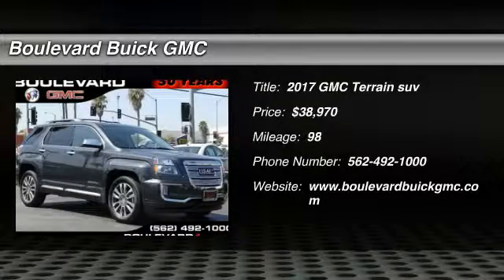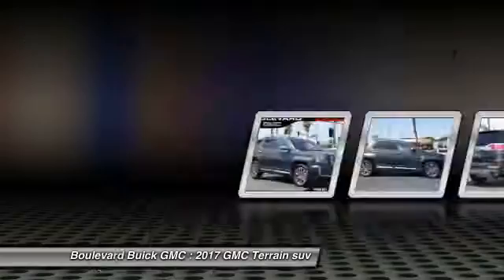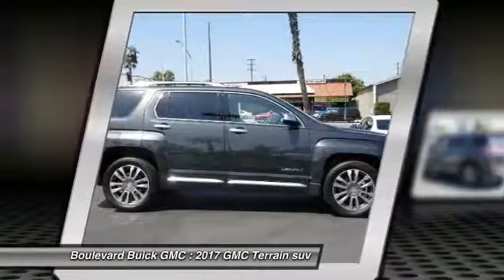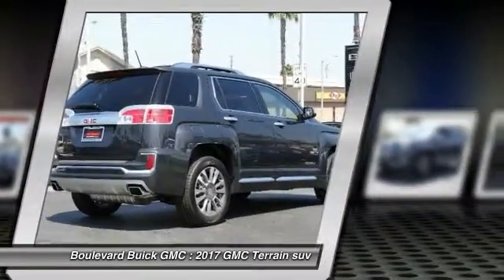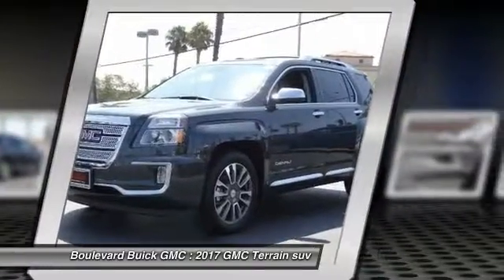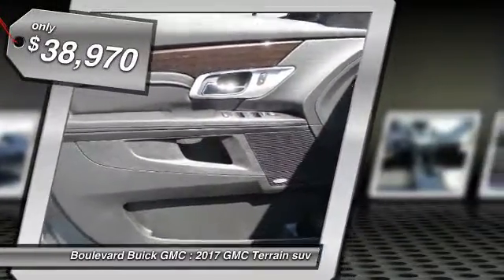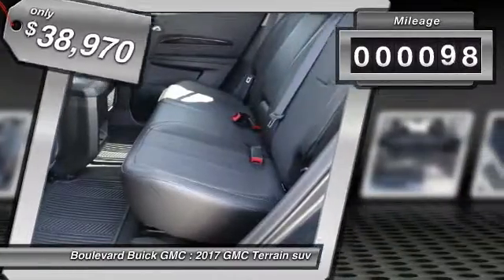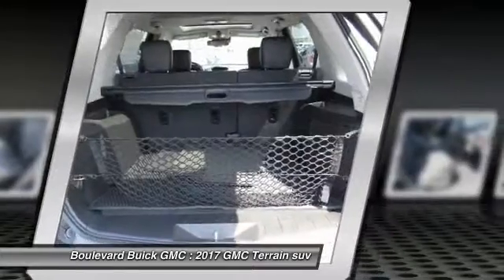2017 GMC Terrain SIGNAL HILL, LONG BEACH, SEAL BEACH, LAKEWOOD, CARSON H6126535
2017 GMC Terrain FWD 4dr Denali

2800 Cherry Ave.

BOULEVARD BUICK GMC PROUDLY SERVICING SIGNAL HILL, LONG BEACH, SEAL BEACH, LAKEWOOD, CARSON, & SURROUNDING SOUTHERN CALIFORNIA LOCATIONS. THIS GRAY 2017 GMC TERRAIN IS EQUIPPED WITH A 3.6L V6 24V GDI DOHC, AUTOMATIC TRANSMISSION, AND RECEIVES AN ESTIMATED 21 City/31 Hwy MPG. CONTACT BOULEVARD BUICK GMC AT TO SCHEDULE A TEST DRIVE AND TAKE THIS 2017 GMC TERRAIN HOME TODAY, OR VISIT OUR SHOWROOM CONVENIENTLY LOCATED AT 2800 CHERRY AVE., SIGNAL HILL, CA 90755. STOCK #: H6126535 | 2017 GMC Terrain FWD 4dr Denali 2017 GMC TERRAIN FWD 4dr Denali 2017 EXTERIOR The GMC Terrain is the perfect combination of styling, utility and efficiency. The 2017 Terrain features front and rear fascia with chrome accents, LED daytime running lamps and a 3-bar grille design for a bold look that is distinctively GMC. BOLD BUT REFINED Every Terrain is built with precision and distinguishing features, which are a true testament to the craftsmanship and detail that goes into every GMC. Grille design with chrome surround Power dome hood LED Daytime Running Lamps Muscular fender flares Projector beam headlamps Athletic stance provides a commanding view of the road ALUMINUM WHEELS Every Terrain small SUV model comes with standard aluminum wheels.18 wheels are standard on SLE and SLT 18 machine-faced aluminum wheels with gloss black spokes available on the Nightfall Edition and SLT POWER LIFTGATE Take advantage of its 63.9 cu. ft. of cargo space3 with Terrain's available programmable power liftgate. Opens and closes at the push of a button Set desired opening height for low garages or overhangs Electronic obstacle detection stops and reverses to help prevent damage INTERIOR The Terrain small SUV features a long list of comfort and convenience features premium cloth is standard on SLE models and a chrome-trimmed gear selector accentuates the interior of every model. Add in available technologies like 4G Wi-Fi hotspot4, superior fit and finish, and exceptional safety features and you'll see why compact Terrain SUV is the total package. MULTIFLEX REAR SEAT SYSTEM Terrain's easy-to-use MultiFlex rear seat system maximizes the comfort and utility of this compact SUV. 60/40 split & fold second-row 39.9 rear leg room Slides nearly 8 up and back Recline feature for additional comfort SOPHISTICATED INTERIOR This compact SUV is not just capable, it's also inviting and comfortable. Color Touch Radio Center stack storage and center co STOCK #: H6126535 | VIN: 2GKFLRE39H6126535 | 2017 GMC Terrain FWD 4dr Denali Boulevard Buick GMC BOULEVARD HAS BEEN SATISFYING SOUTHERN CALIFORNIA CAR BUYERS SINCE 1961. FRIENDLY & FAMILY OWNED. PLEASE CHECK US OUT ONLINE AT BOULEVARD4U.COM FOR MORE INFORMATION.